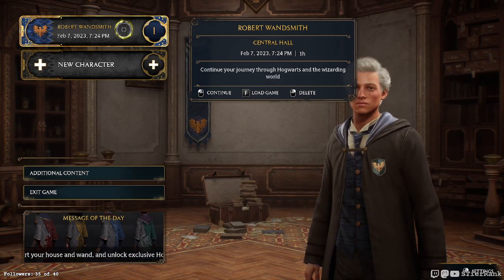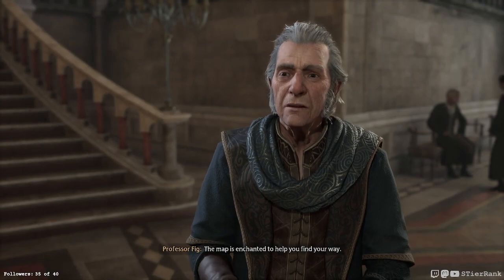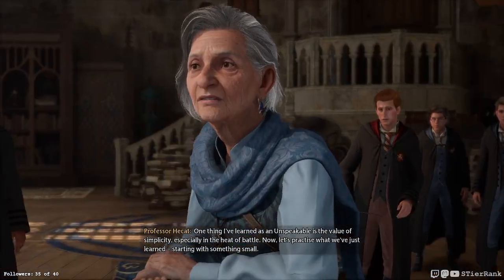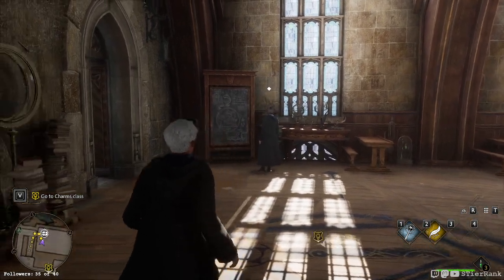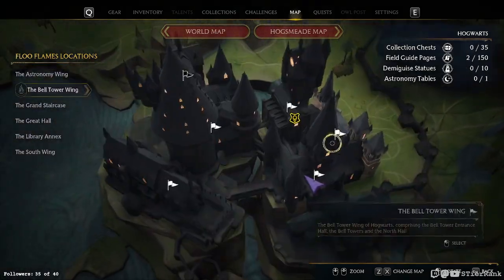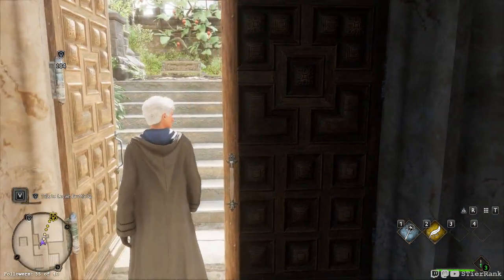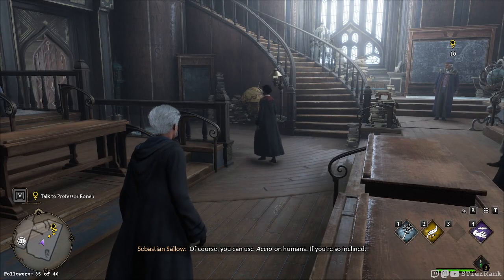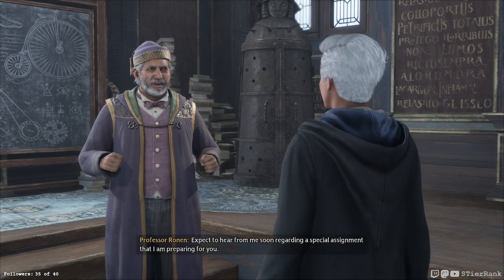Hogwarts Legacy - 02